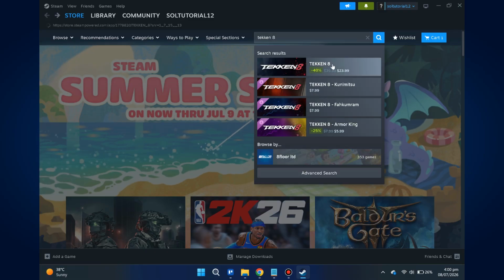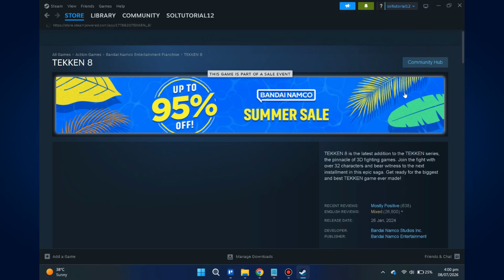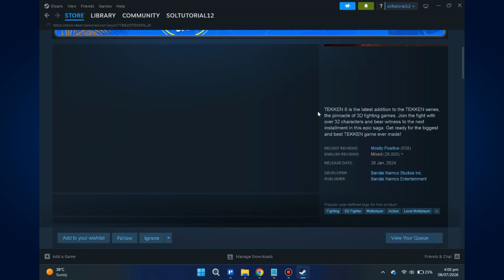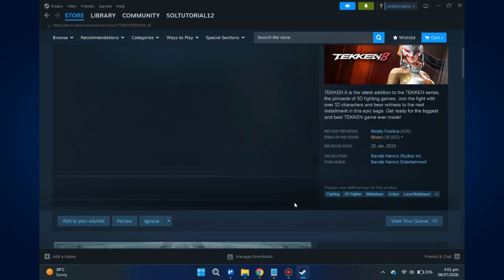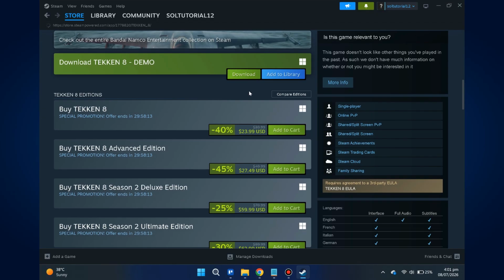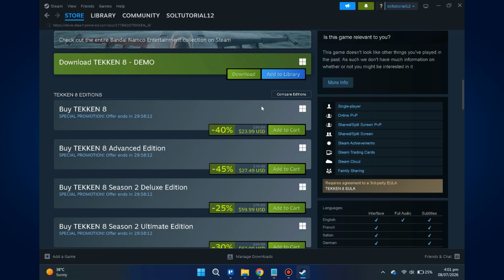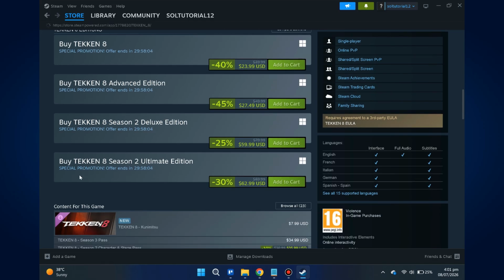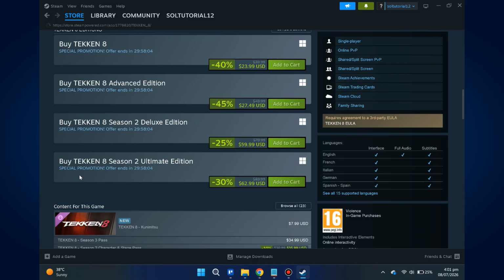How to download Tekken 8 on your PC (2026)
How to Download & Install Tekken 8 on PC

Learn how to download Tekken 8 on PC in this step-by-step guide.

In this video, I'll show you how to download and install Tekken 8 on your Windows PC using the latest method available in 2026.